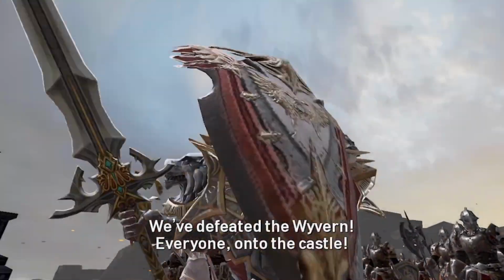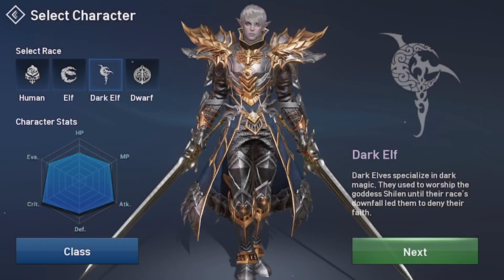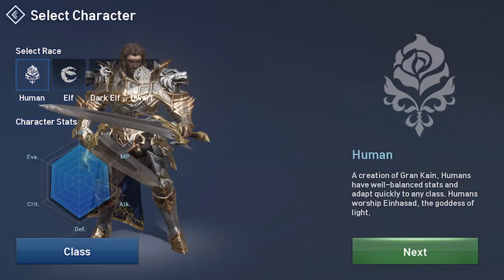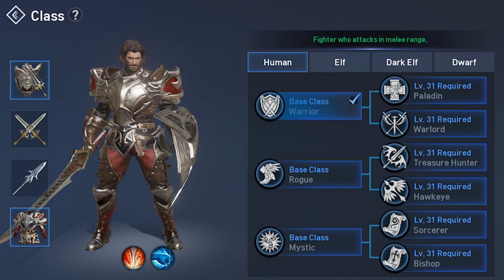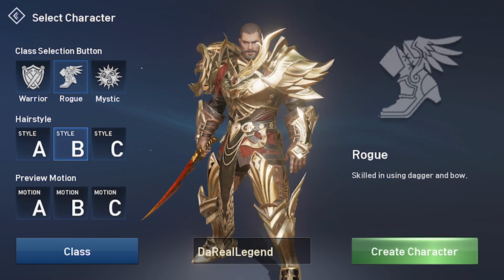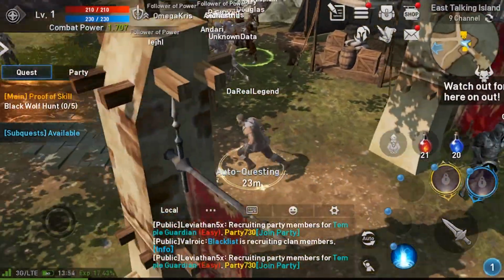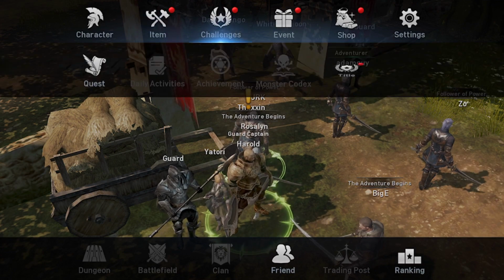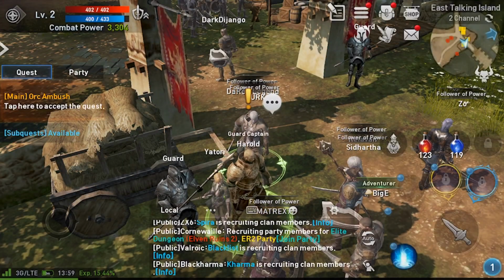Lineage 2 : Revolution Review & First Impressions | Gameplay Recap & First 20 Minutes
Check out the review for Lineage 2 : Revolution new MMORPG on mobile devices